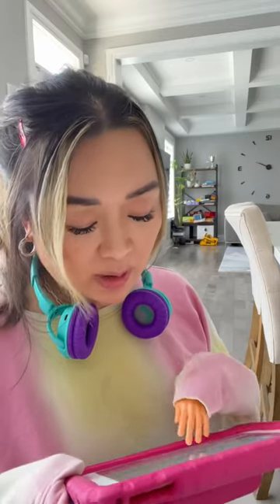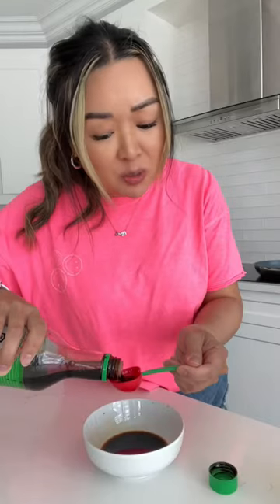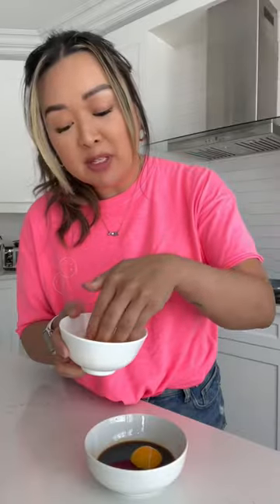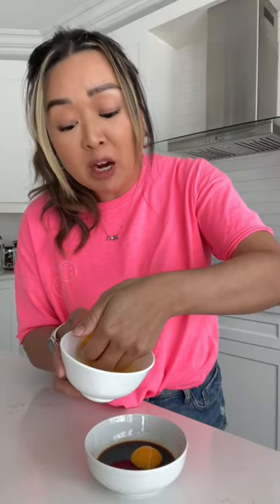Mother’s Day Soy Cured Egg Yolks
AMAZON.COM favorites
AMAZON.CA favorites